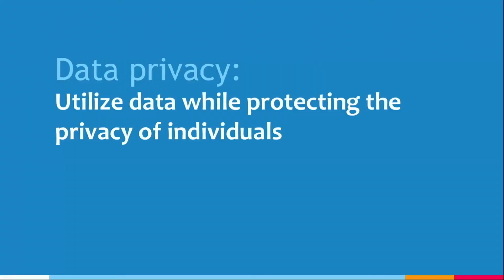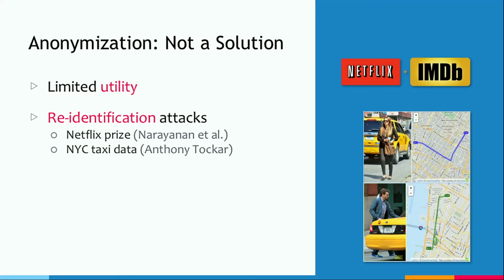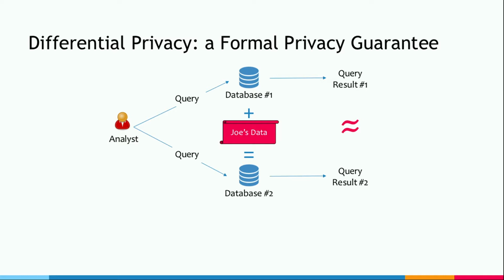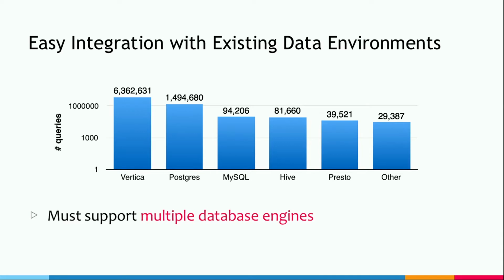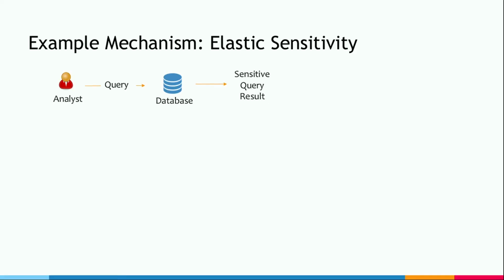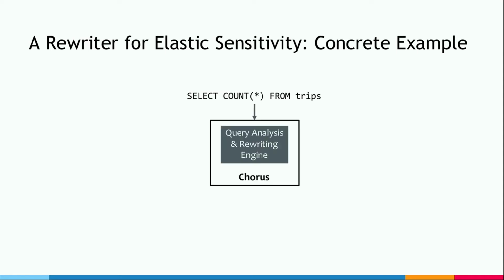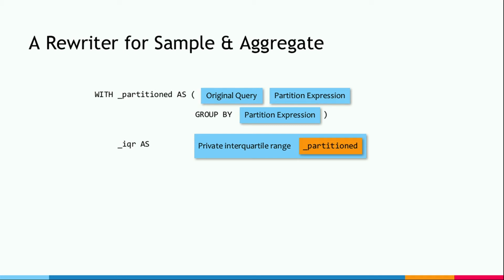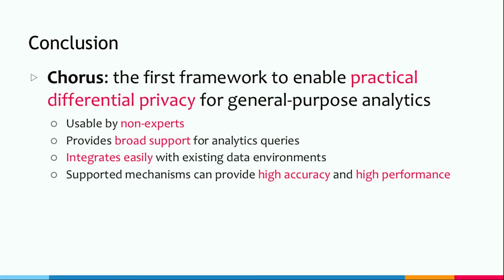USENIX Enigma 2018 - Differential Privacy at Scale: Uber and Berkeley Collaboration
Joe Near, Postdoctoral Researcher, University of California, Berkeley

Much of the research in differential privacy to date falls short of private industry requirements in its ability to scale and data-proven success. However, most researchers do not have access to real-world data to prove new techniques. In this talk, Uber's privacy engineering team and Berkeley researchers discuss the story behind their pragmatic collaboration and how it led to multiple open source releases from their differential privacy stack.